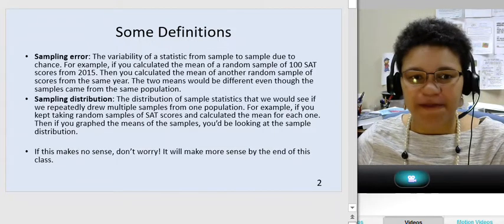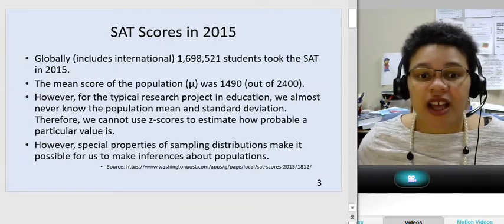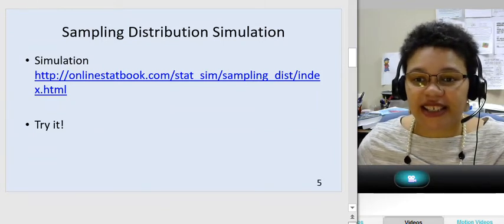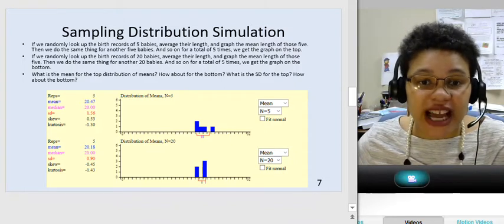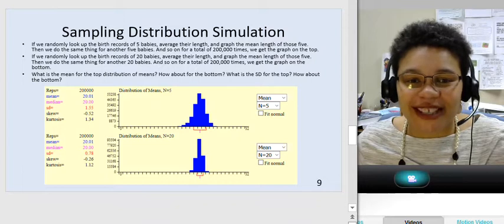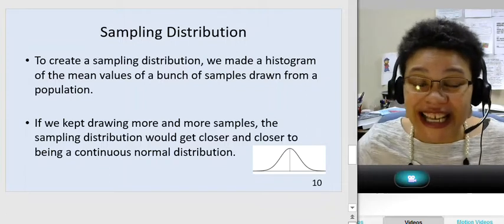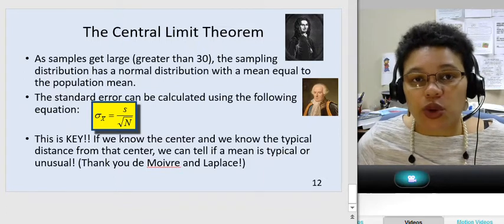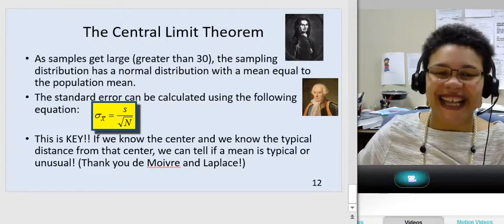Sampling Distribution Video